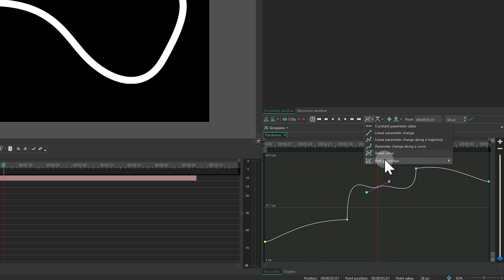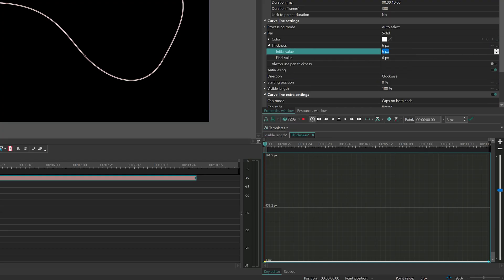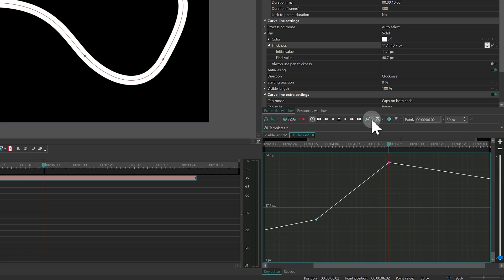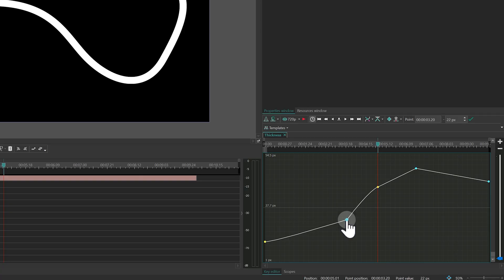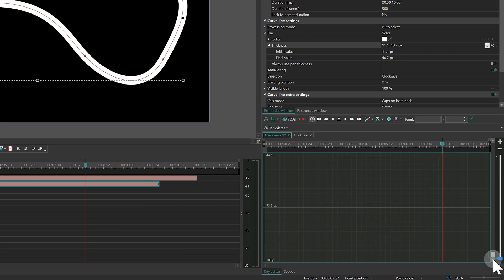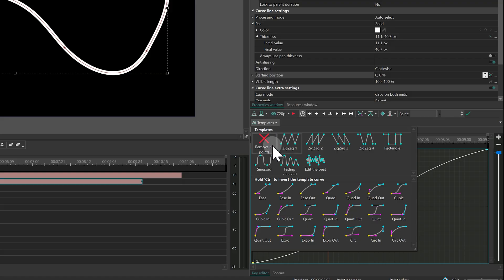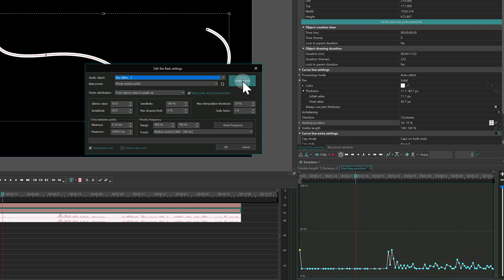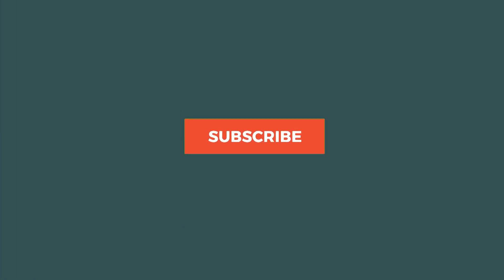VSDC Key Editor: All You Need for Smooth Results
Master VSDC Key Editor's keyframe tools to create flawless animations, transitions and professional visual effects for your videos. Perfect your projects by precisely adjusting properties for movement, size, color and whatever you want frame by frame and applying advanced editing techniques for superior results